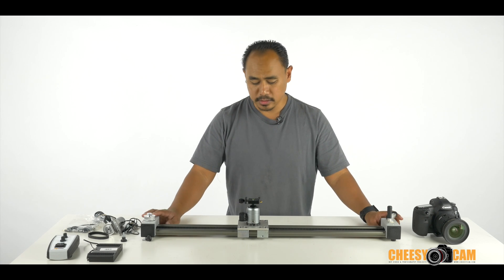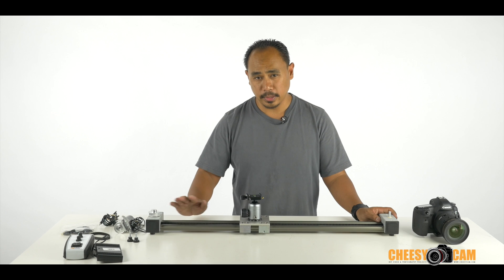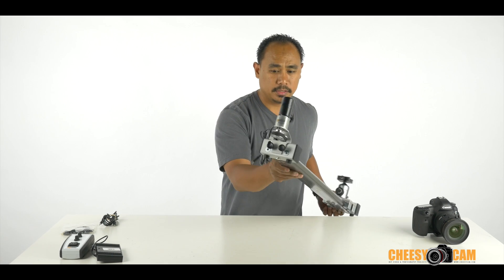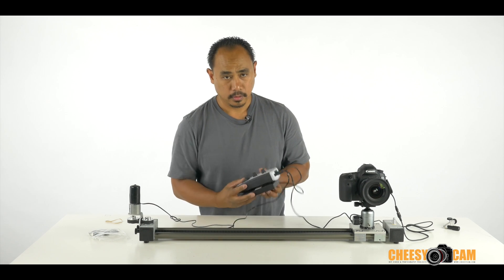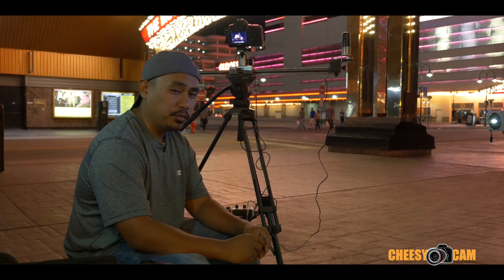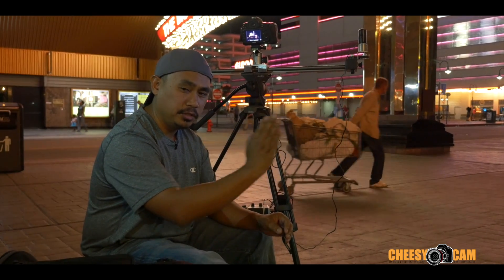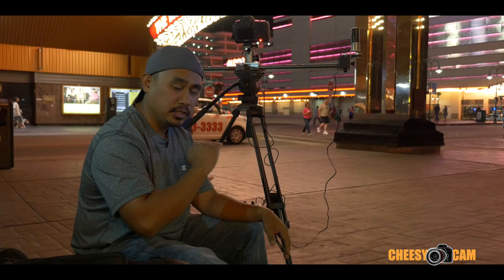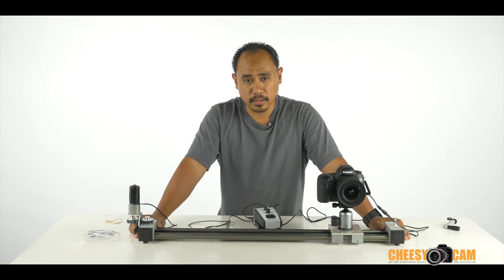DigiSlider Motion Control Time Lapse Slider Kit Demo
A demo of the DigiSlider Time Lapse Kit showing the basic setup and operation of Shoot Move Shoot functions.